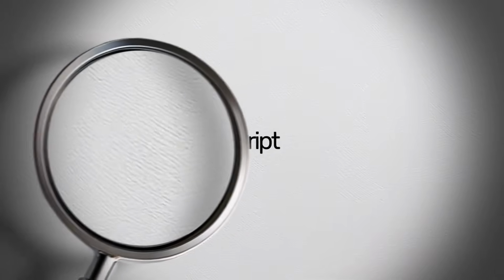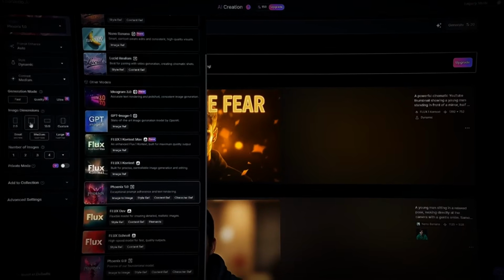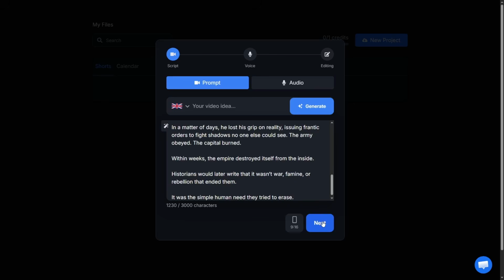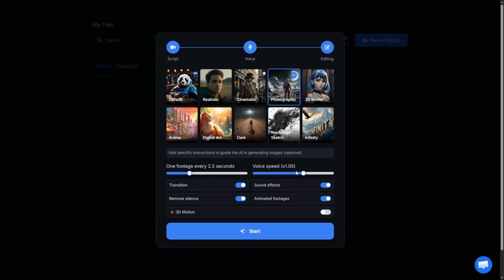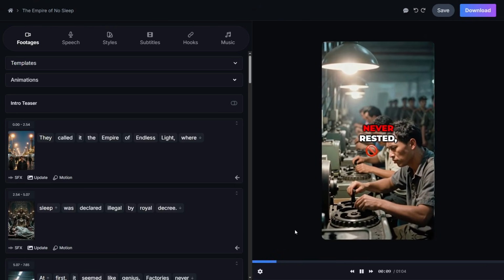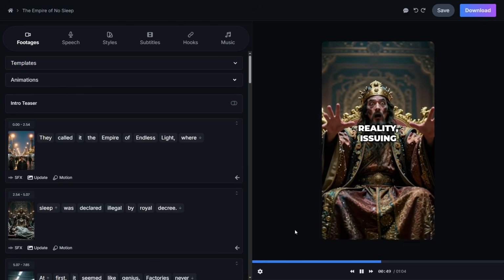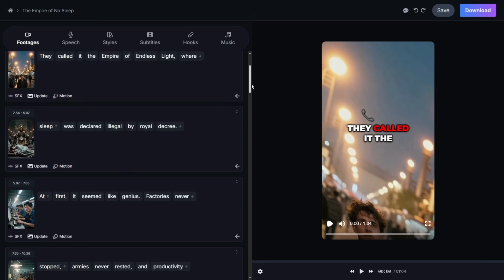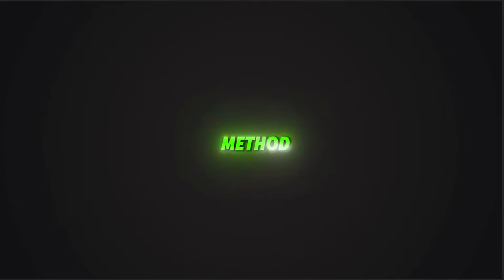Start This YouTube Shorts Niche Today – Go Viral Fast!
This video reveals a powerful viral YouTube Shorts niche that’s still largely untapped — the History Shorts niche. I’ll show you exactly how to create high-performing, engaging history shorts using AI tools and a fully automated system that anyone can follow.

From generating viral-ready scripts, creating ultra-realistic AI voiceovers, designing perfectly matched visuals, to producing complete shorts automatically — everything is explained step by step. I also show the manual method and the fully automated method that can save you hours of work.

If you want to start a faceless YouTube channel, grow on TikTok or Instagram Reels, or build a passive income stream using AI content, this strategy will help you go viral faster without advanced skills or expensive tools.